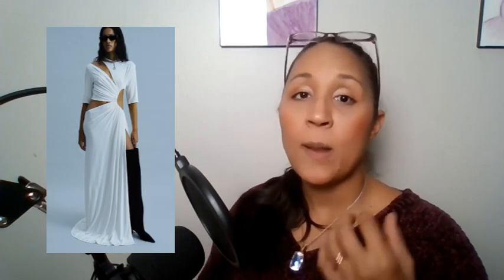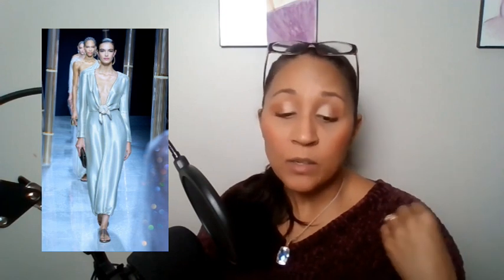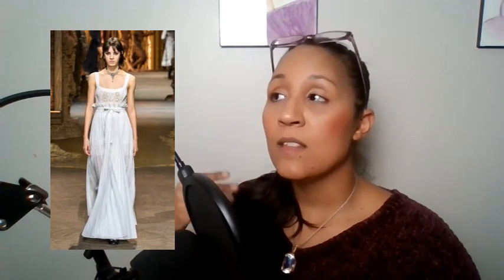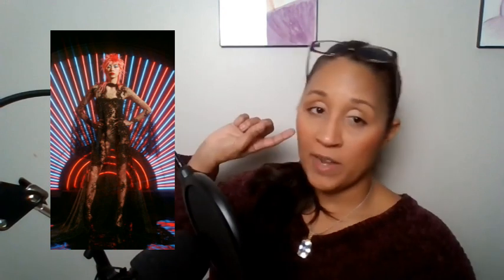Top 5 Spring 2023 Fashion Trends: Update Your Wardrobe For Spring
Get ready to refresh your wardrobe for the new season! In this video, we'll explore the hottest trends for spring 2023. From sheer fabrics and cut-outs to giant handbags and metallic shine, we've got you covered with all the latest styles to keep you looking chic and on-trend. Whether you're looking to make a statement or simply update your signature style, I'll show you how to incorporate these trends into your wardrobe seamlessly. Don't miss out on the must-have pieces for the season - watch now and get inspired!